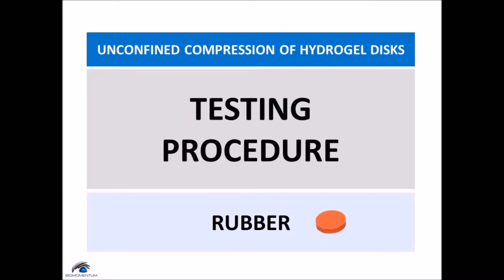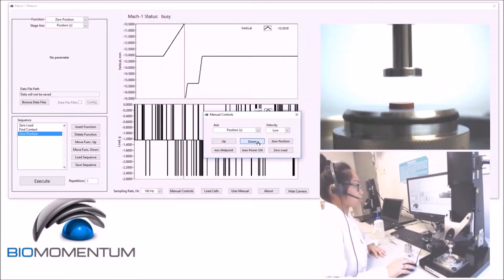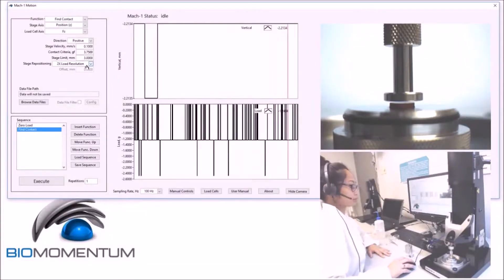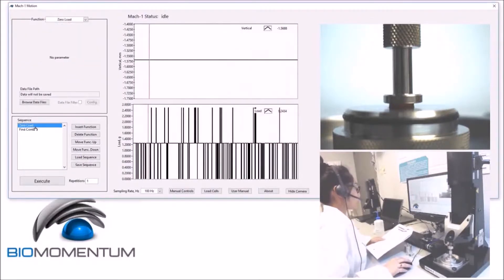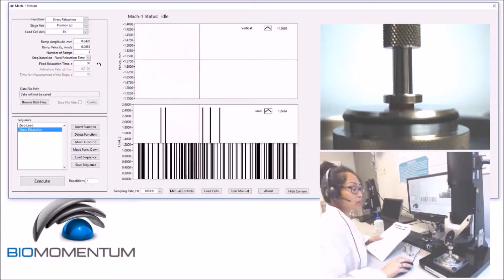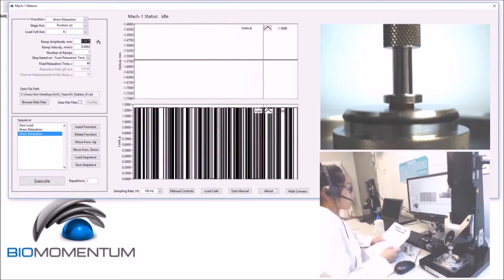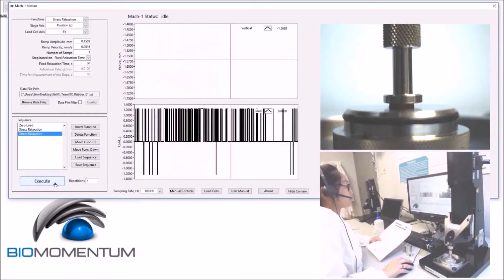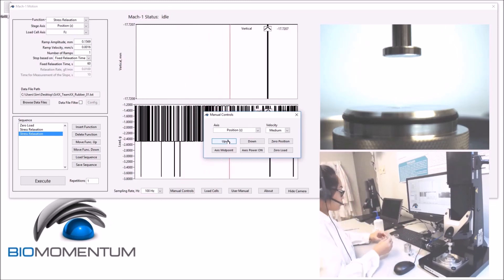Unconfined Compression of Hydrogel Disks - Part 5 - Testing Procedure Rubber